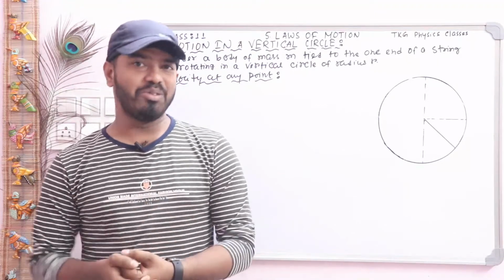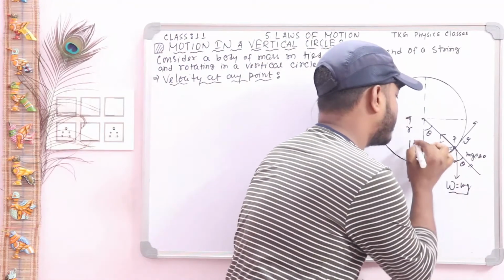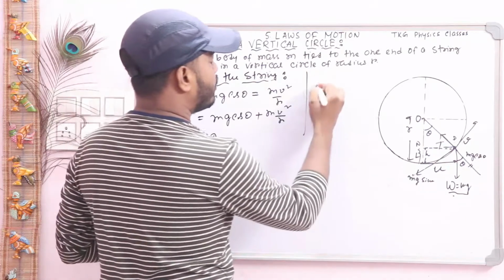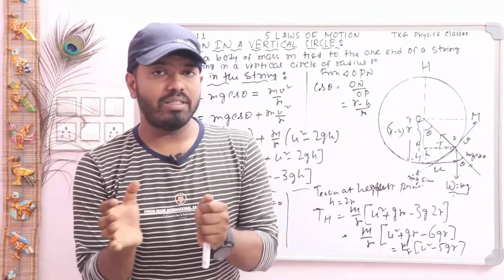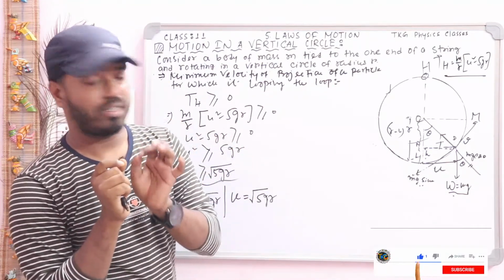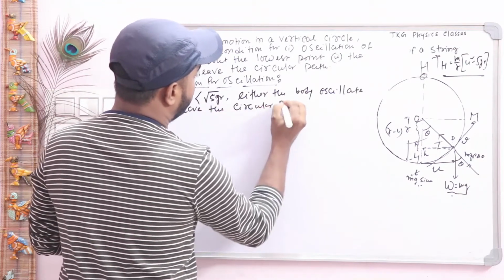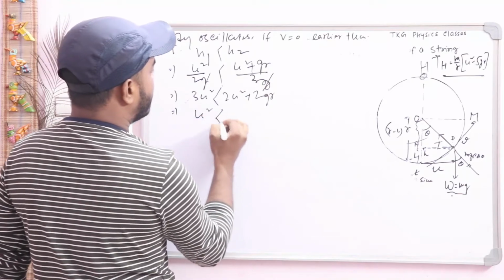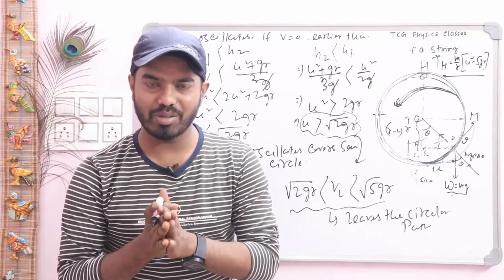Motion in a Verticle Circle JEE/NEET|Vertical Circular Motion|Laws of Motion |TKG Physics Classes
Today Topic:
Students in this video we will learn the following concept:
motion in a vertical circle, vertical circular motion, velocity at any point for vertical circular motion, tension in the string,tension at the bottom and the top of a vertical circle motion, minimum projectile velocity for looping the loop, minimum velocity at the top, critical velocity, condition for oscillation of the body about the lowest point, condition for leave the circular path the body etc from laws of friction class 11 chapter 5..

THANKING YOU..

Hi...
Students,
THANKING YOU..

Banking of Road Class 11|Circular Motion of a Car on a Banked Road|Laws of Motion|Circular Motion

Circular Motion of a Car on a Level Road| Centripetal Force| Circular Motion of a Car|Laws Of Motion